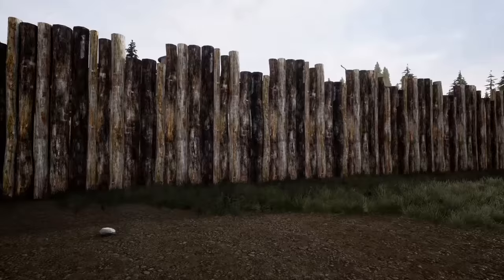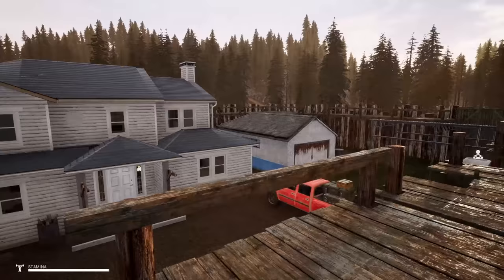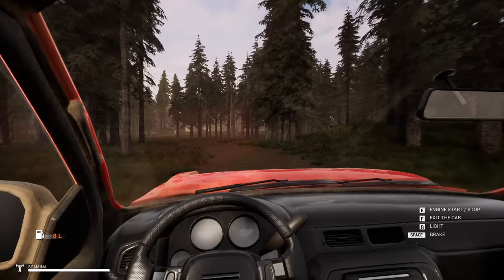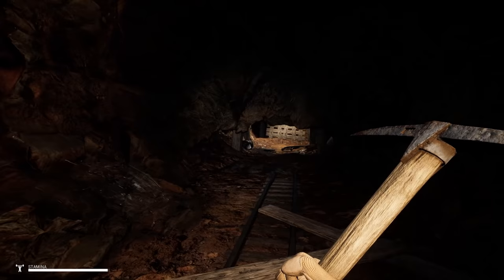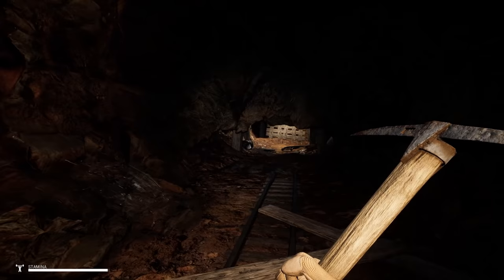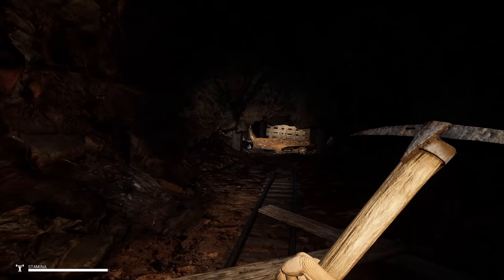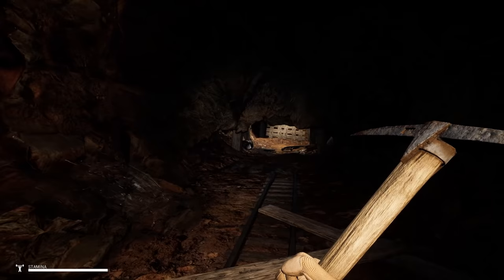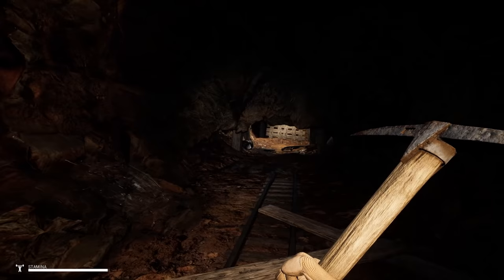Mist Survival - Episode 11 - MAKING OUR HOME SAFE!!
ABOUT THE GAME:
MIST SURVIVAL is a Single-player, survival stealth sandbox game Players will experience the Apocalypse stimulation in the form of virus pandemic, the players have to deal with it to survive through the difficulties such as finding shelter and food, threats from the environment and climate: wild animals,